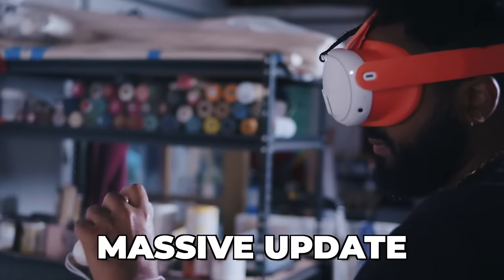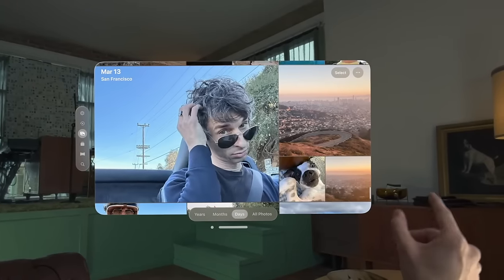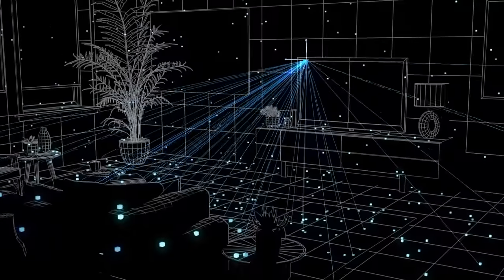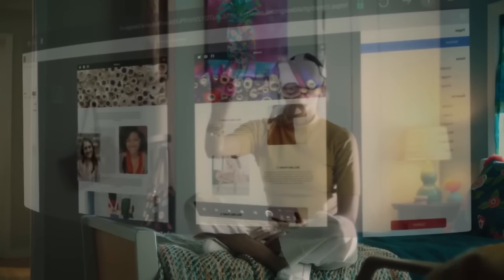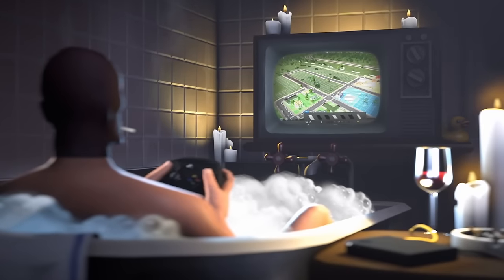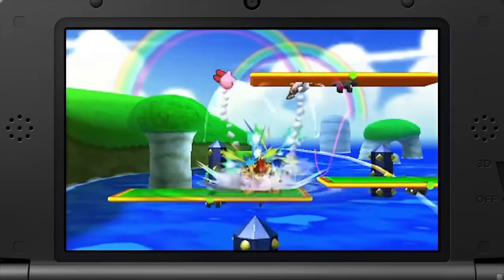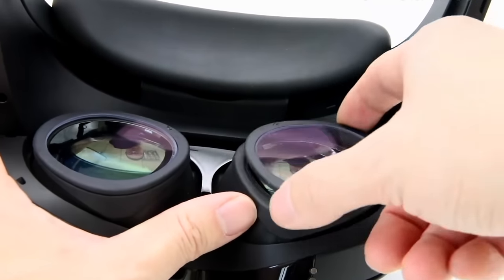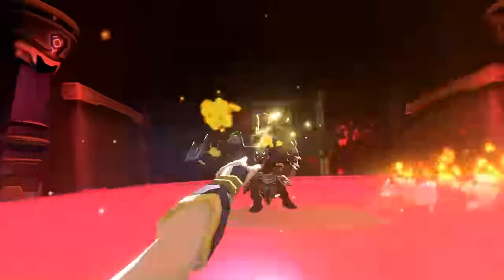Big Quest 3 Update. Better Microphone Quality & Handtracking Improvements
The big quest 3 update. How to get better microphone quality with your quest 2 and quest 3 headset and improve your handtracking with this fix. The new v62 update for the meta quest 3 brings some big new features. Improve your microphone quality of the quest 3 and get a better PCVR connection with oculus link and much more new features. A lot of these new functions are also available for the quest 2 headset and bring your vr experience to the next level. With big vr news updates like this what might the v63 quest 3 update look like.

GET YOURSELF VR WAVE LENSES

GET YOURSELF A VR HEADSET
►Quest 3
►PSVR 2